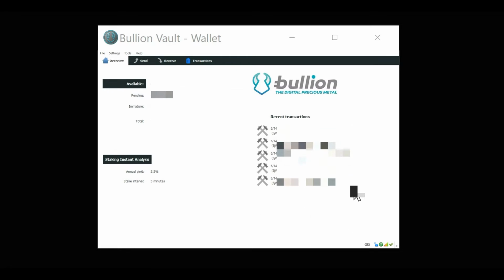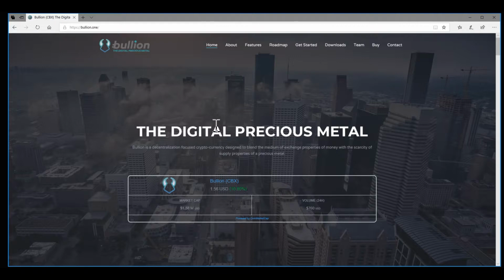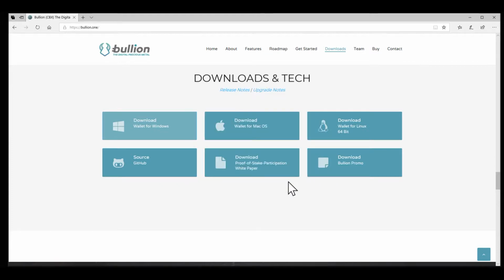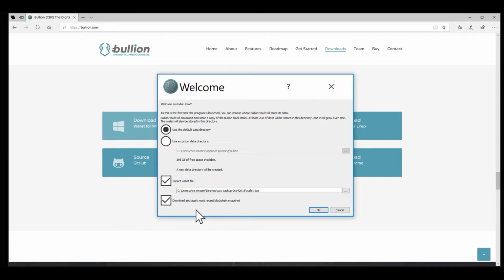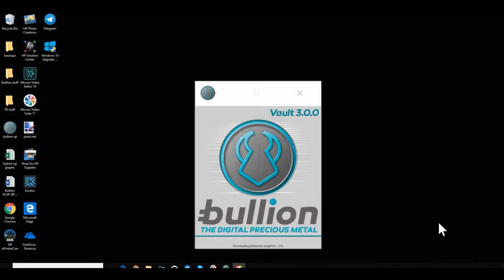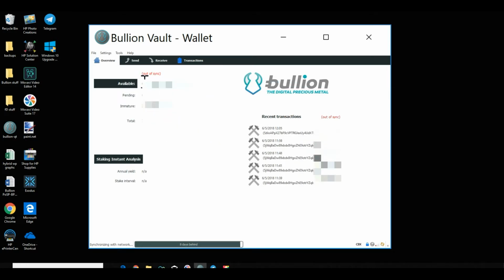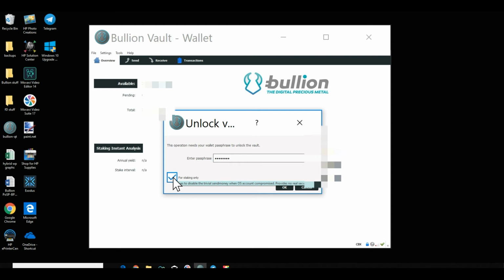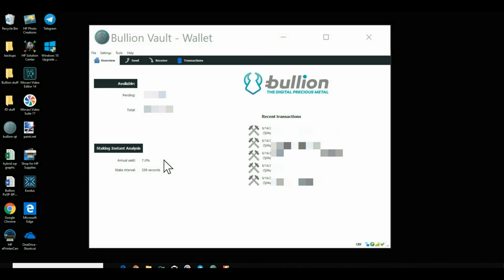Tutorial: Vault 3.0 Fresh Install or Upgrading | June 17th, 2018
This video tutorial will walk the viewer through performing a new install or upgrading to the Vault 3.0.

Bullion is a digital asset with all of the properties of money. Like gold, it is portable, divisible, fungible, scarce, low inflation, durable, non-consumable, and a store of wealth. It can be stored in a private safe and yet transferred across the globe in minutes.

Always do your own research before putting your money towards anything! It is ultimately your decision.